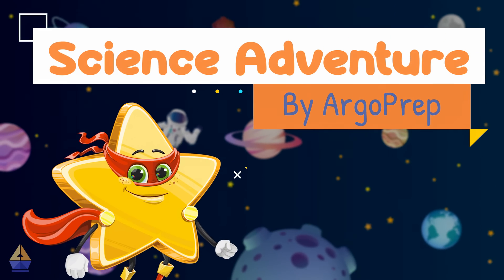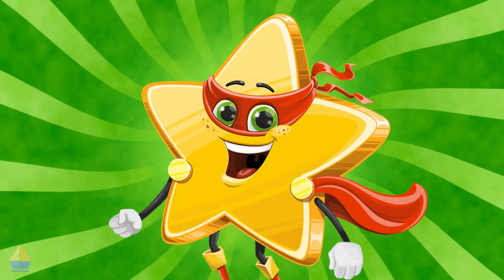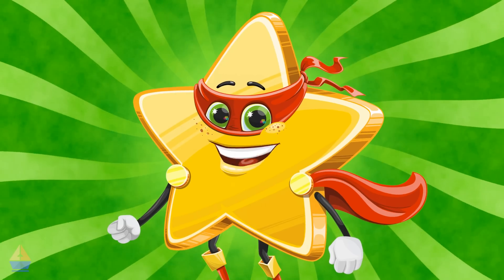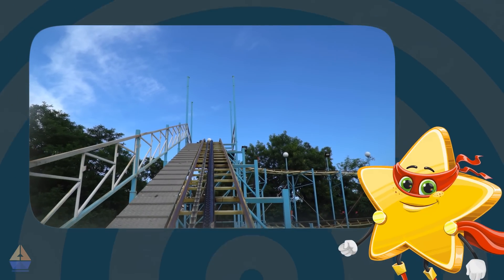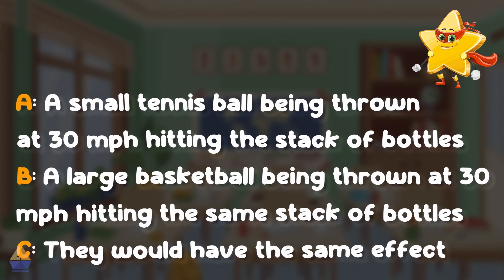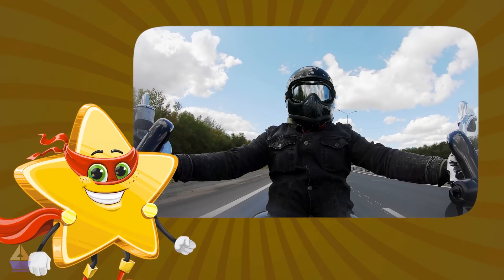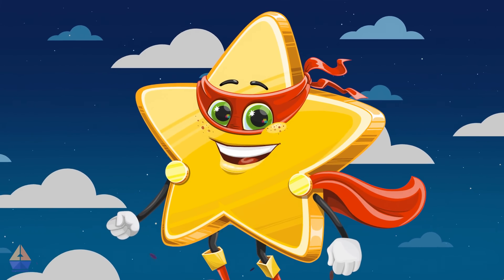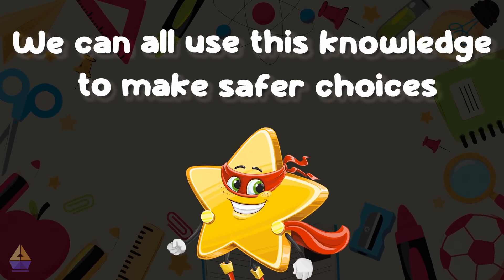4th Grade Science - Real World Applications of Speed & Energy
Welcome, brilliant scientists! Today, Stan the Star needs your help to make roads and spaceships safer by understanding speed and energy! 🌠⚡

In this exciting real-world science adventure, we’ll discover:
✅ How speed and energy affect our daily lives 🚗⚠️
✅ The science behind cars, sports, and roller coasters 🎢🏀
✅ Why kinetic energy matters for safety and design 🦺🛑
✅ How helmets, guardrails, and crumple zones protect us! 🚲💥

👀 Can you guess which moving object has more kinetic energy—a fast tennis ball or a large basketball? Let’s find out!

📢 Join the mission to help the Intergalactic Safety Committee design safer roads and highways using your amazing scientific knowledge! 🌍🚀